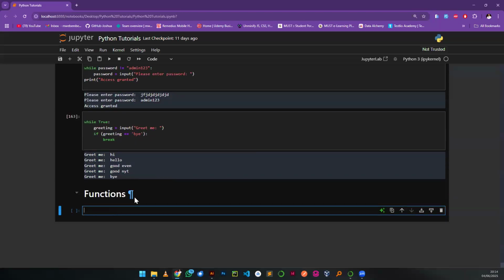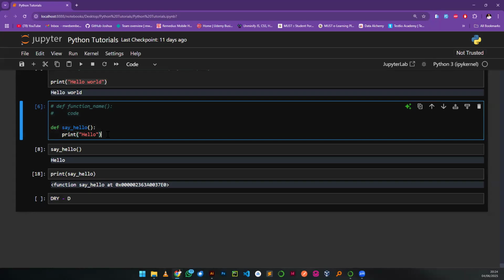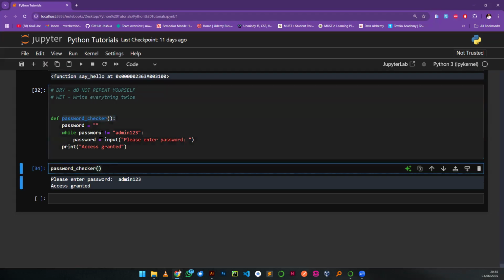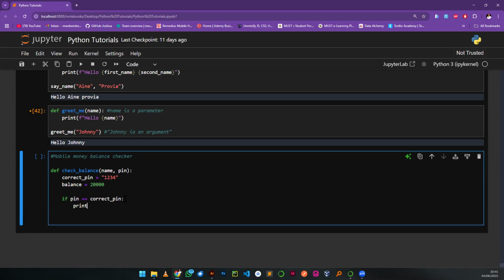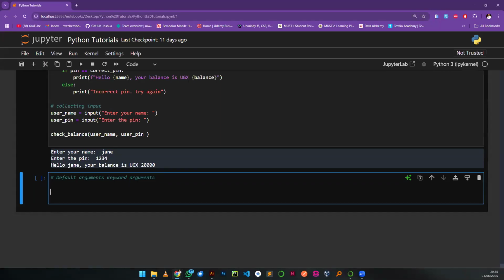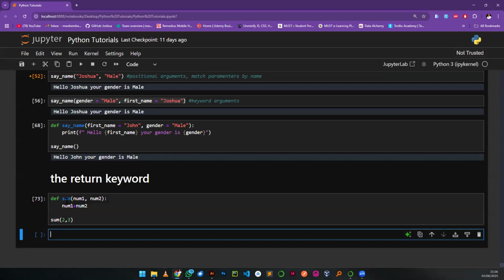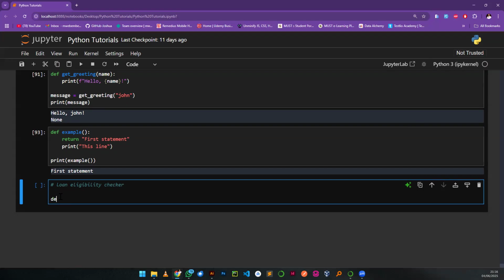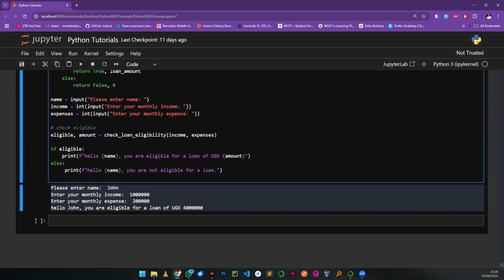Python, Data Science, ML & AI Bootcamp Session 8 - Python Functions by Dr. Mwebembezi Joshua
In this beginner-friendly session from Remedius Mobile Health, we kick off your journey into the world of Python programming — one of the most powerful and easy-to-learn languages used in web development, data science, automation, AI, and more.

What You’ll Learn in This Video:
✅ Python Functions
Whether you're completely new to programming or brushing up on the basics, this session lays the foundation for everything to come.

Tools Used:
✅Python 3.x
✅Visual Studio Code (VS Code)
✅Anaconda (Jupyter Notebooks)

Tip: Don’t worry if it doesn’t all make sense right away — the magic happens when you keep practicing!